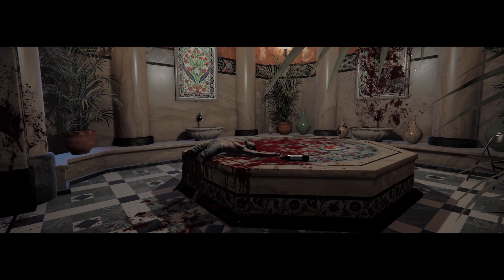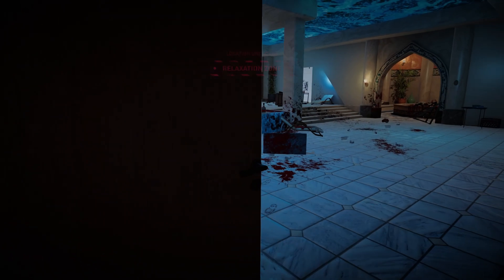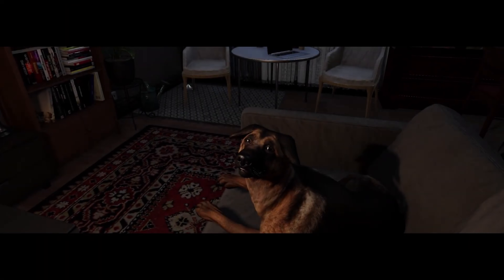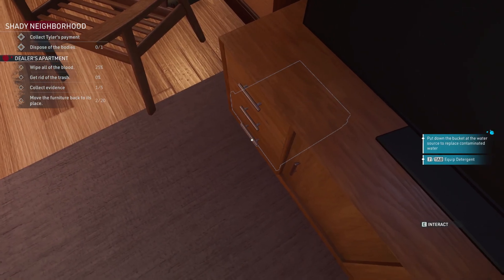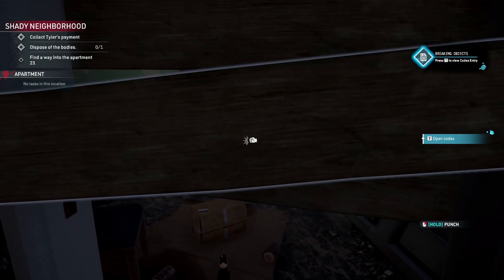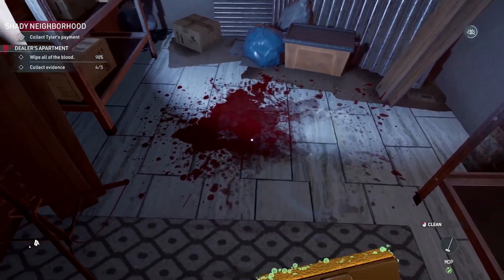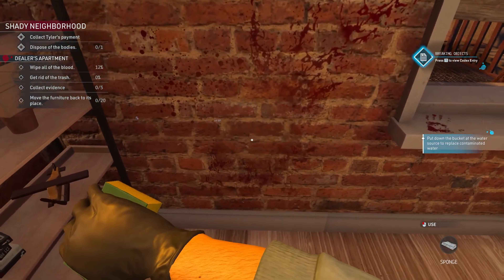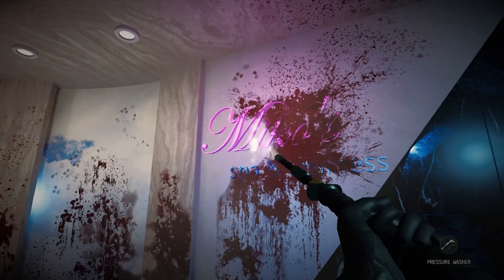Crime Scene Cleaner Review: The Darkest Sim Game You’ll Ever Play!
Welcome to GameVault HQ! In today’s video, we dive into one of the most intense and gritty simulation games of the year, Crime Scene Cleaner. Developed by President Studio, this game puts you in the shoes of a crime scene cleaner working for the mafia. With its dark storyline, realistic cleaning mechanics, and high-stakes gameplay, Crime Scene Cleaner is unlike any sim game you've played before.

In this review, we'll explore the gameplay, visuals, and ethical dilemmas that make this game a must-play for fans of the simulation genre. Whether you're curious about the game’s unique narrative or looking for a new challenge, this review has got you covered!